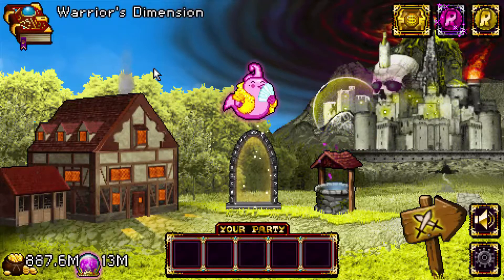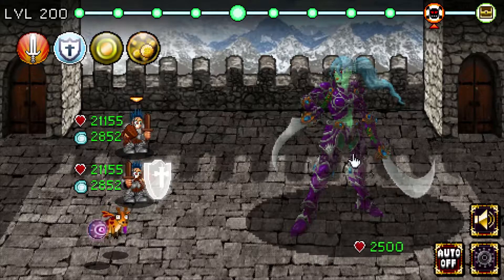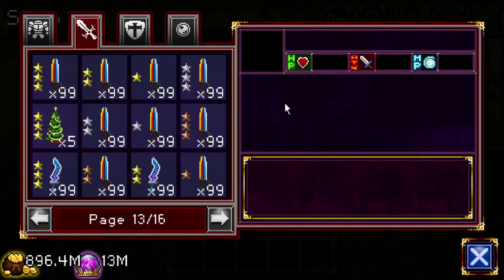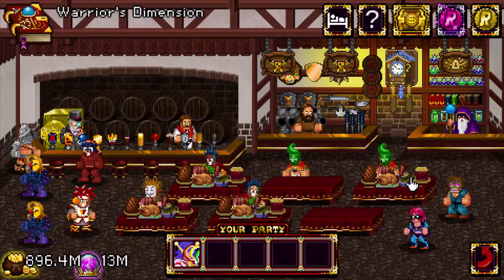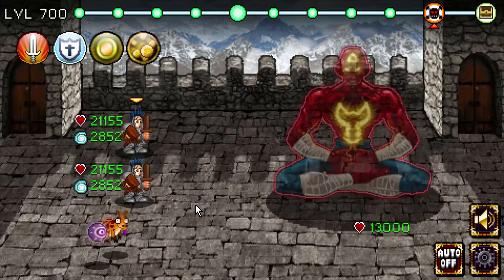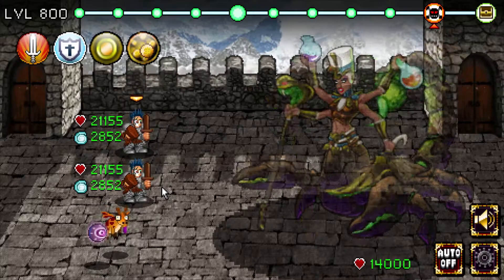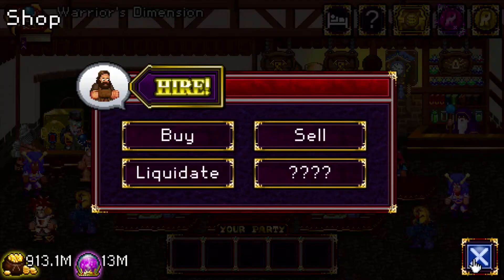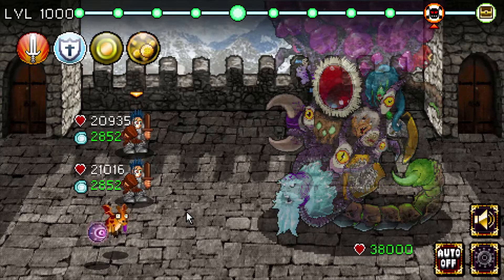Every Boss?Soda Dungeon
How destroy all Soda Dungeon bosses for dummies is a more accurate tittle but I'm sure you understand why I went with this one😏For more perfect quality content comment and sub😀😏🤔